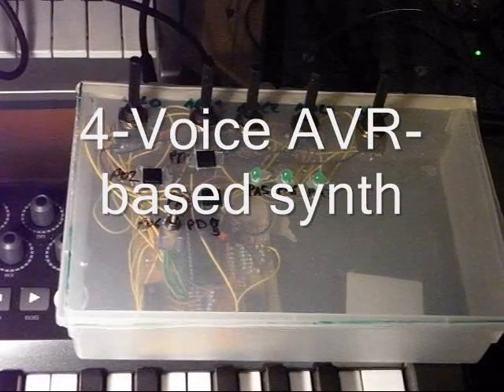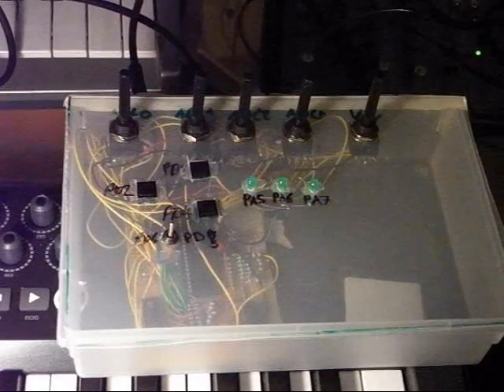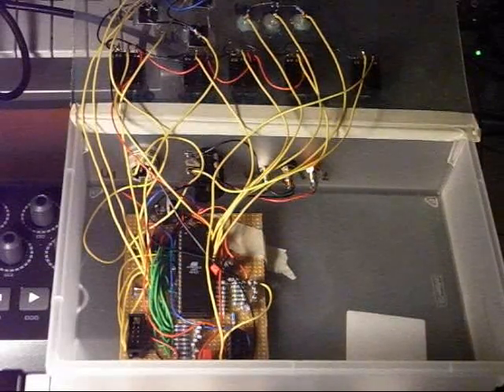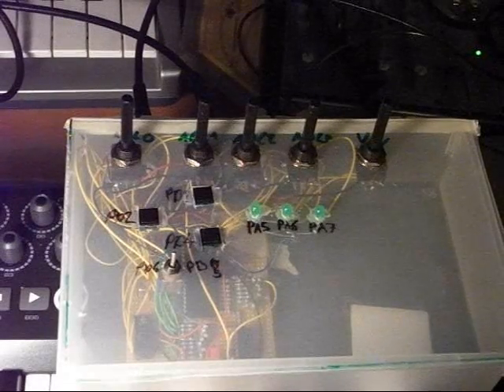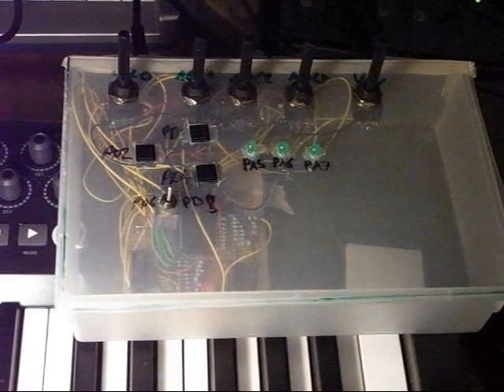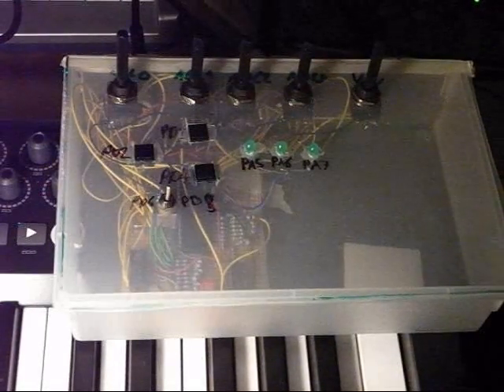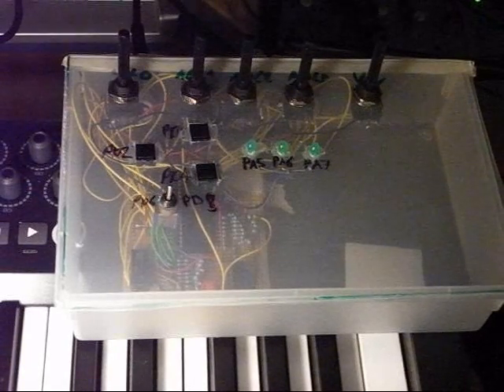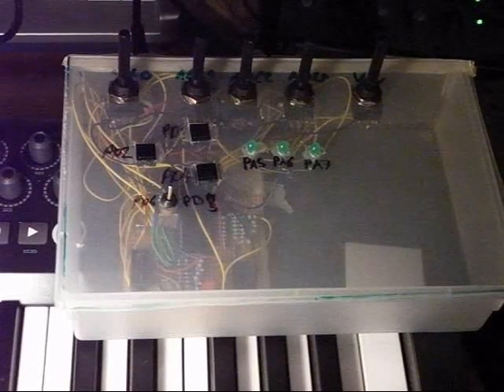avrsynth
Demo Video of my 4-voice polyphonic AVR Synth Project